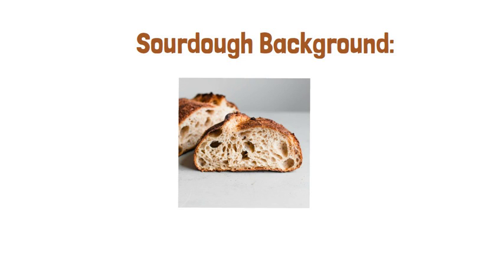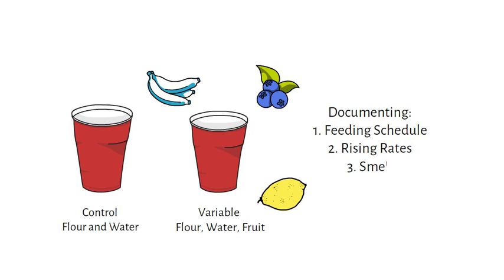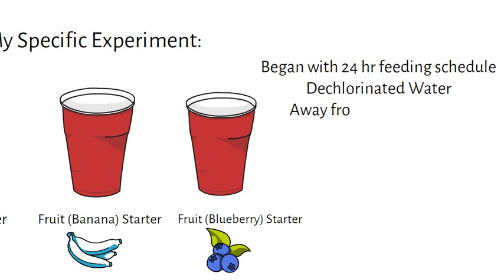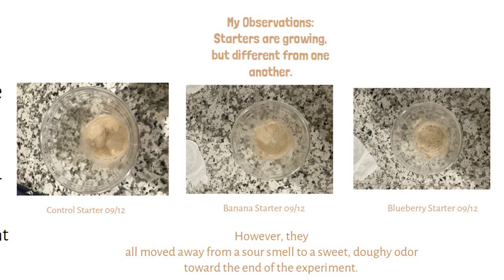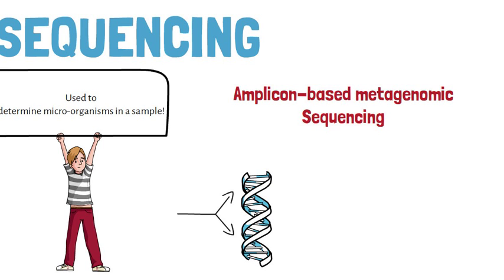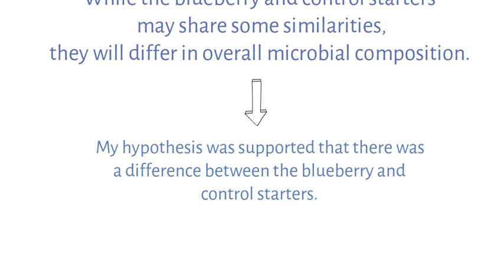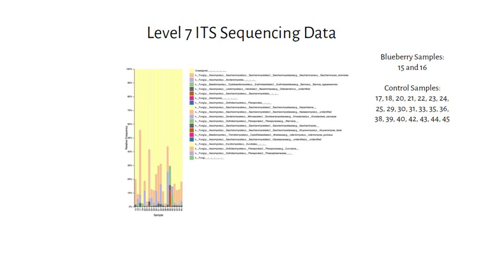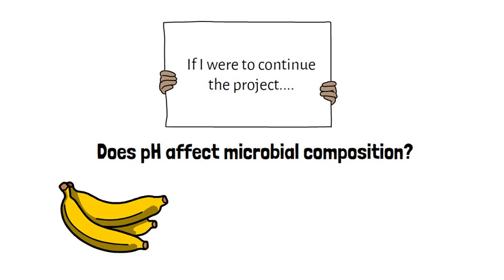GN 312 Sourdough Project-Taylor Vickers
An overview of the shared research project I completed in my GN 312 class.
Link to 16S Legend: file:///Users/tayyvickers/Downloads/level-7-legend%20(4)%20(1).svg
Photo References: